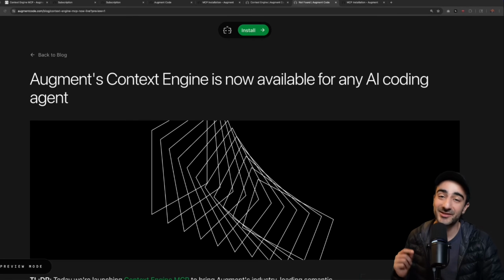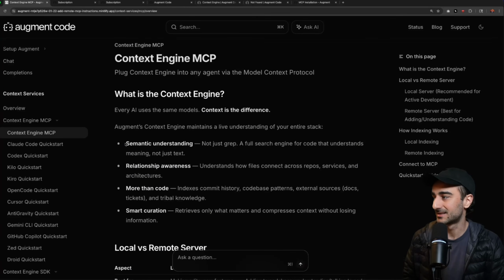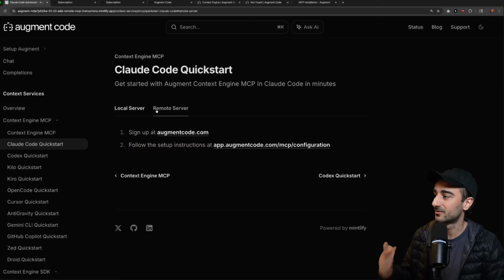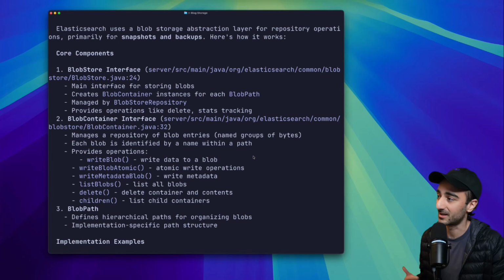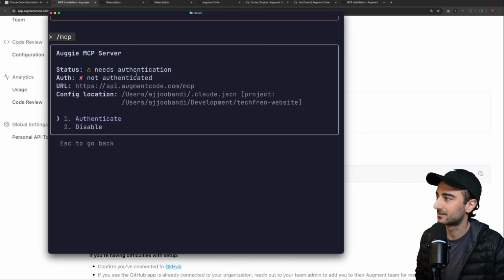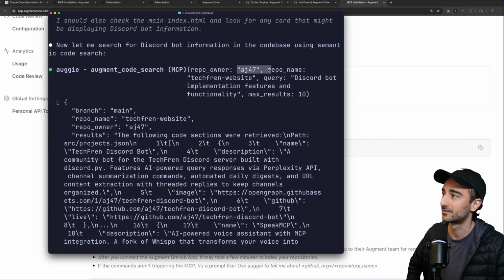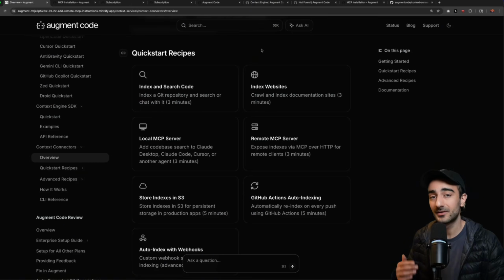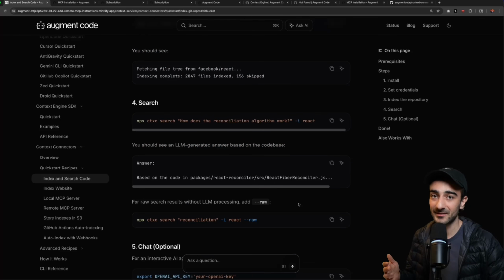This MCP Made All Agents Better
Augment Code just released their Context Engine as an MCP — giving any AI coding agent semantic search superpowers over your entire codebase. In this video, I walk you through how it works, set up both local and remote MCP servers in Claude Code, and demo the Context Engine SDK and Context Connectors for advanced workflows.

Free to try: 1,000 MCP calls, no download required for the remote server.

⏱️ Timestamps:
00:00 - Context Engine MCP is here
00:28 - Free trial details
00:43 - What we'll cover
01:03 - How the Context Engine works
01:05 - Local vs remote MCP
01:35 - Local MCP setup in Claude Code
02:03 - Enabling the MCP server
02:20 - Semantic search demo
02:41 - Remote MCP setup
03:01 - GitHub app & API tokens
03:09 - Remote authentication flow
03:35 - Querying external repositories
04:22 - Setup recap
04:31 - Context Engine SDK overview
04:48 - Context Connectors explained
05:11 - Indexing a Git repo with CLI
05:38 - Semantic search over indexes
05:52 - Building custom workflows